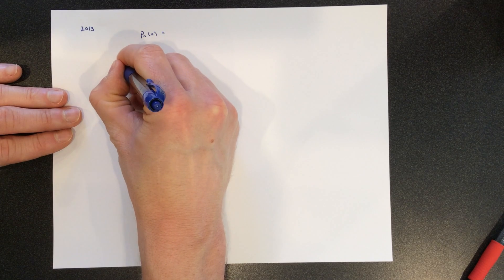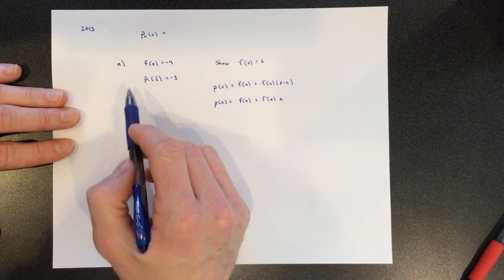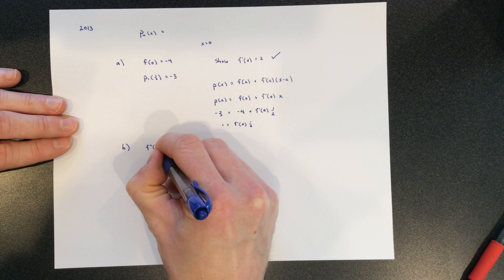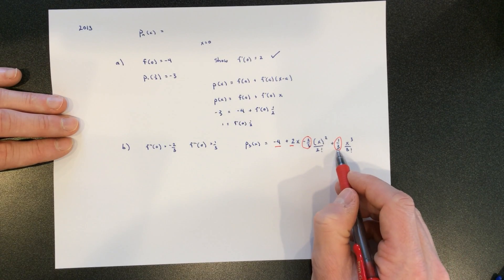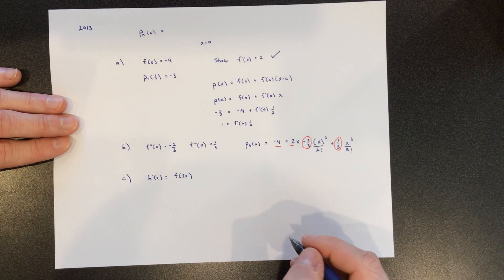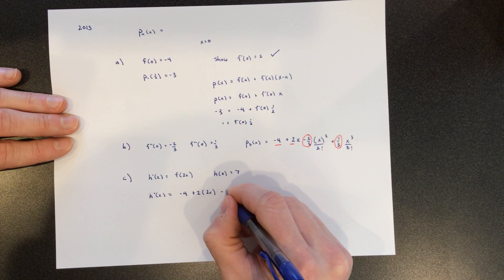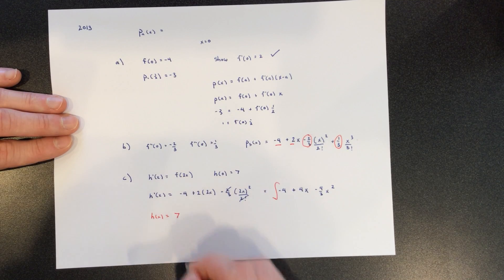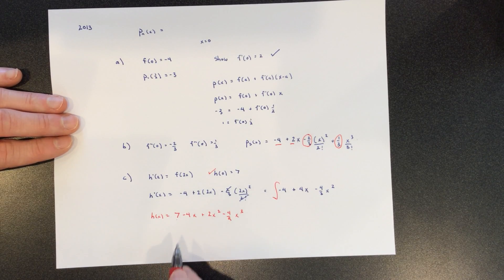2013 AP Taylor Series Video